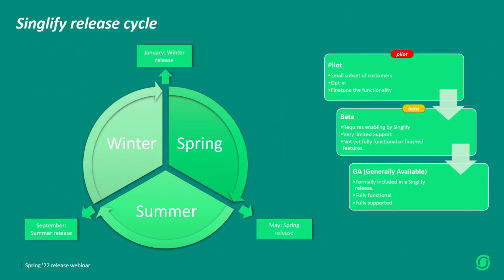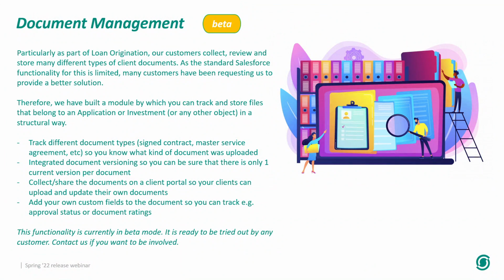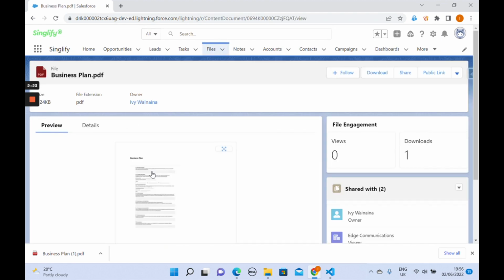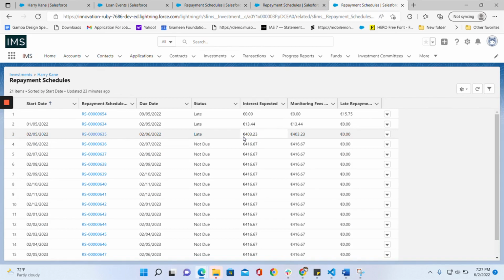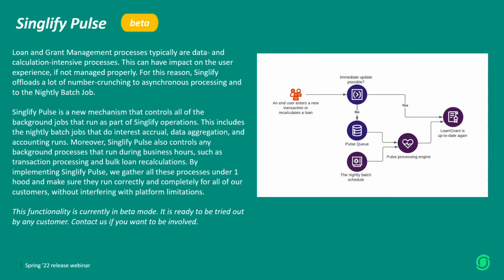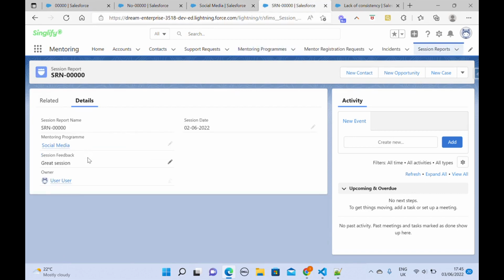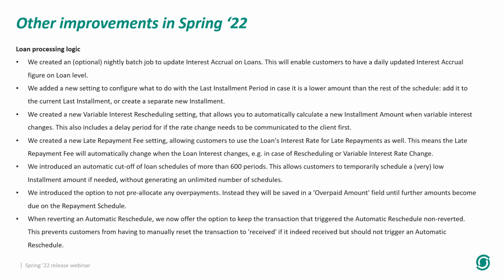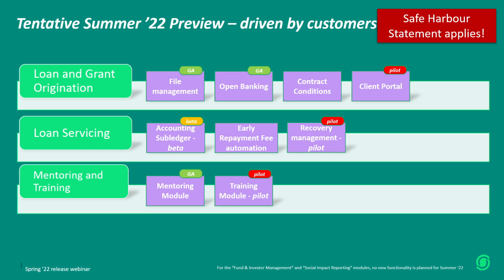Spring '22 Release Webinar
A recording of our webinar, containing a wrap-up and some cool demo's of all the new functionality in this release, topped up with a sneak preview of the Summer '22 release!

Singlify Spring 2022 product release
00:00 Opening
00:38 Yearly release cycle
02:34 Release Overview
04:02 Document Management
07:57 Enquiry/Application Forms on Public Webpages
08:54 Loan Locking/Pausing
12:06 APR Calculation
14:45 Singlify Pulse
16:12 Mentoring Module
19:10 Other Improvements in Spring '22
24:20 Summer '22 Preview